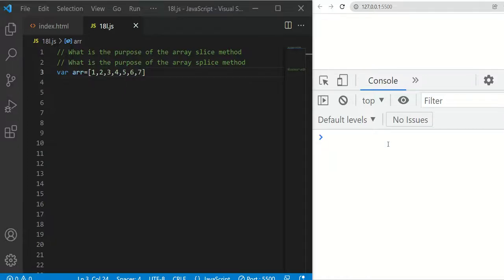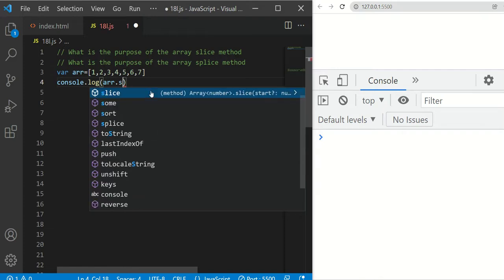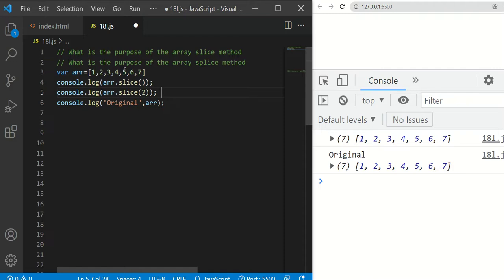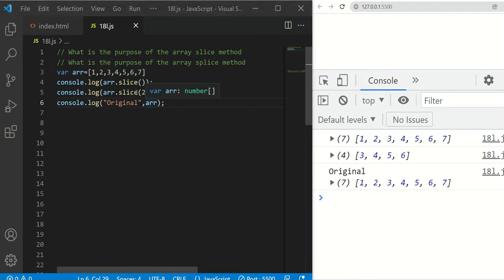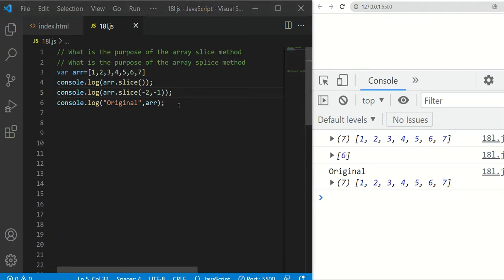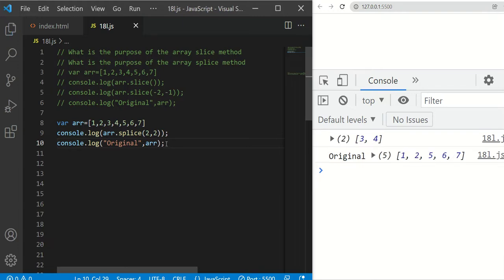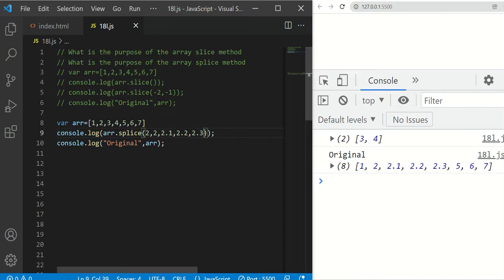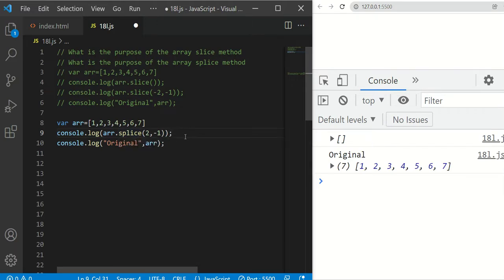Array Slice and Array Splice differences| Slice vs Array | Purpose of the Array splice | In English